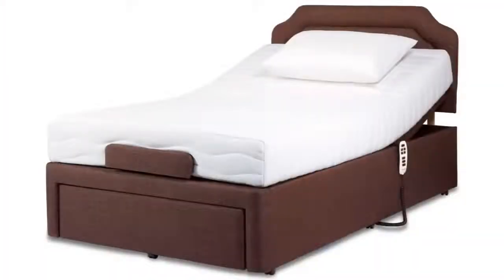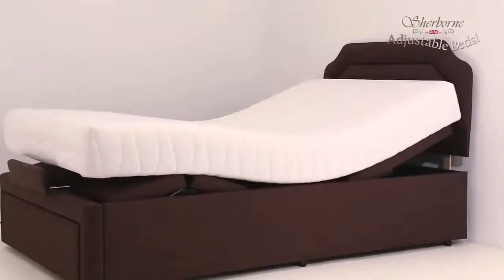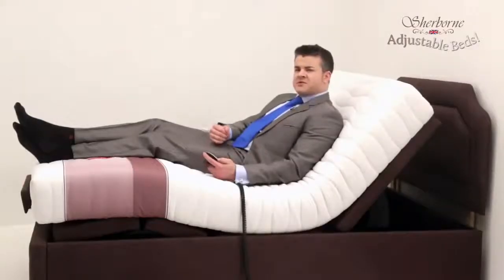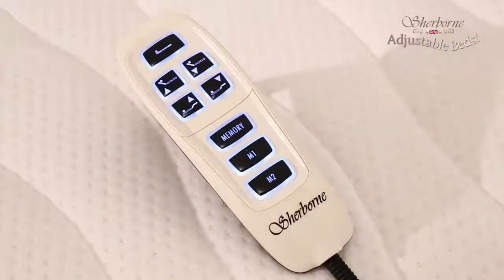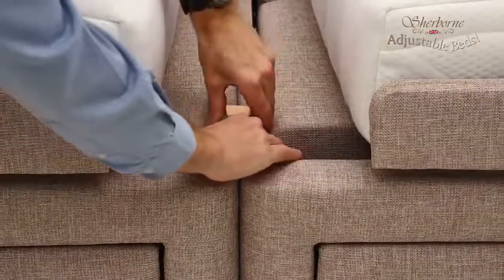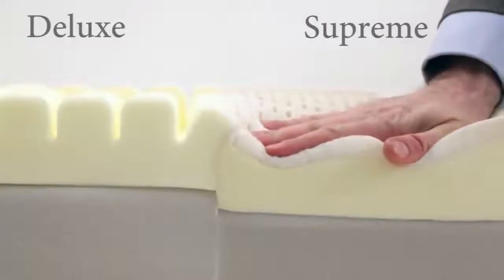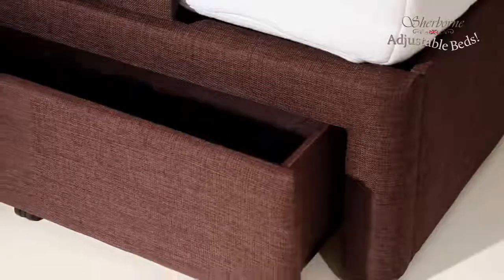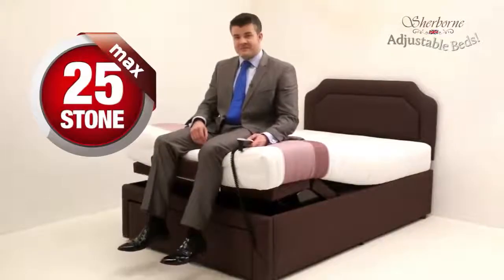Sherborne Adjustable Bed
Barkers are proud stockists of Sherborne electric adjustable beds